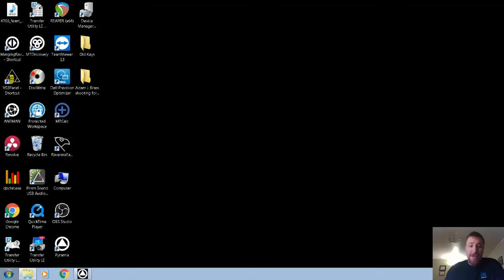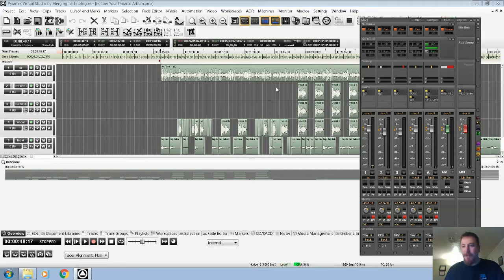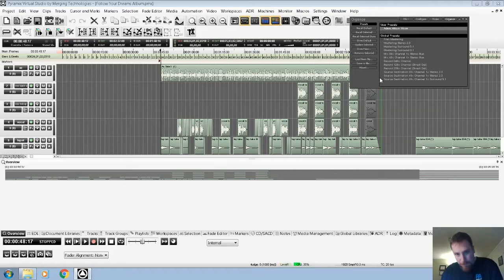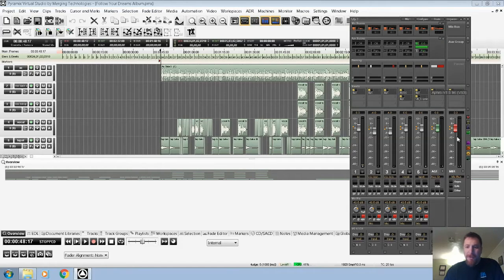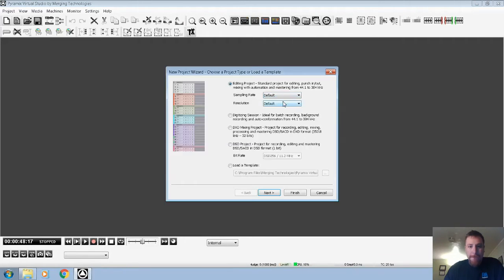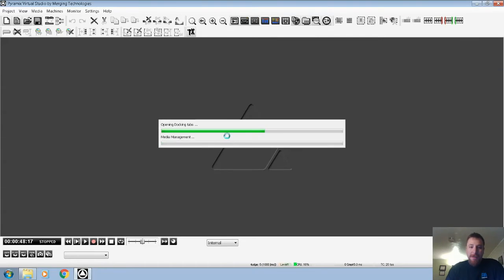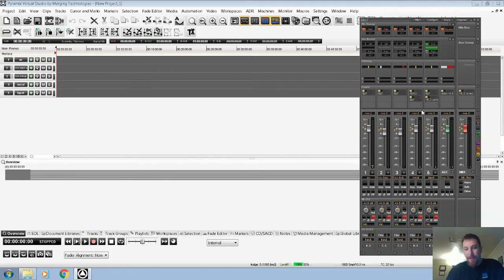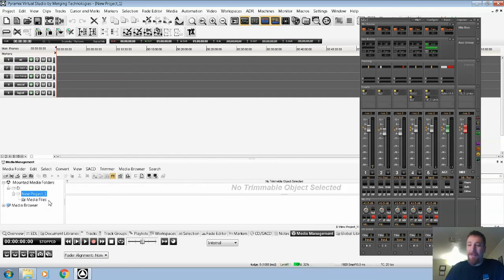Pyramix 11: Mixer and Strip Recall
Another quick Merging Tech Pyramix 11 Tutorial. This time, we explore saving and recalling the Mixer and Associated Strips.  This feature can come in handy when copying the same mixing settings from song to song.